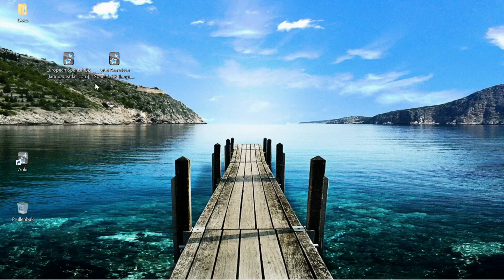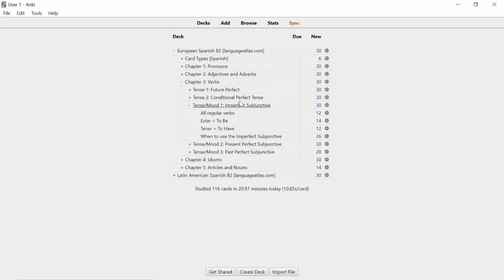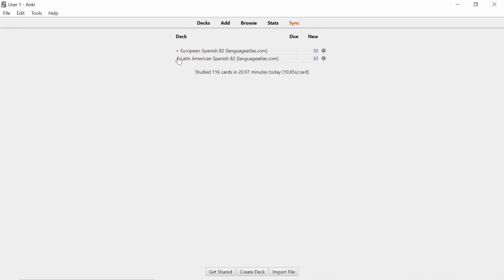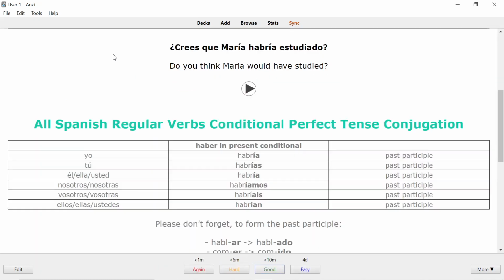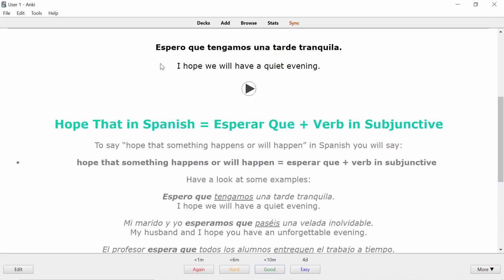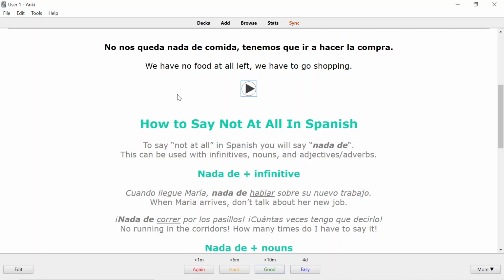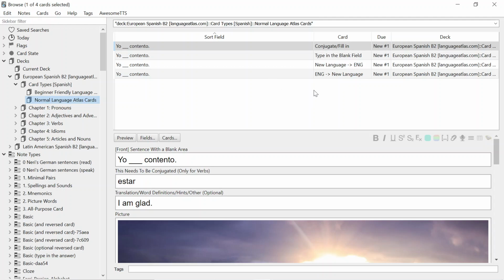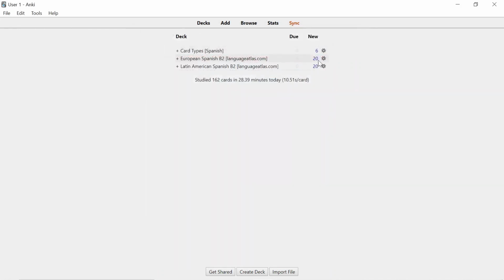Spanish B2 Grammar Anki | Learn Spanish by Using This Anki Deck With 688 Cards! | EU + LATAM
1. Timestamps

0:00 - Introduction & Agenda
1:13 - Course Structure
4:58 - Decks
12:55 - Brief Editing Options

2. Links to Website & Product

This is where you can read more about the Spanish B2 Grammar Anki Deck: